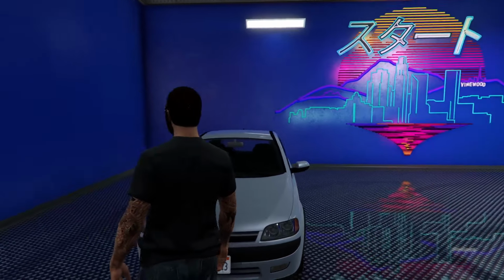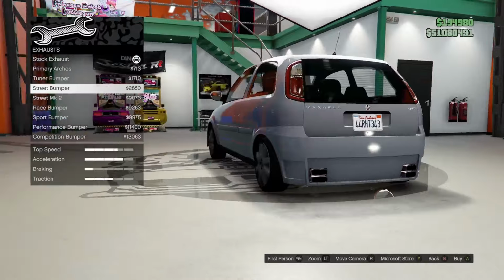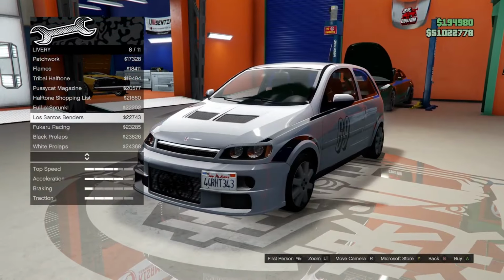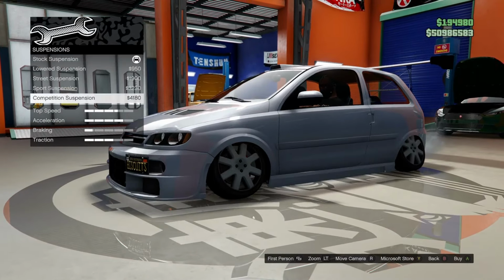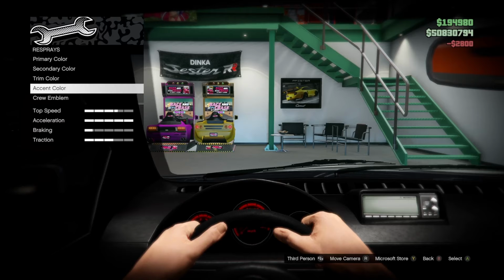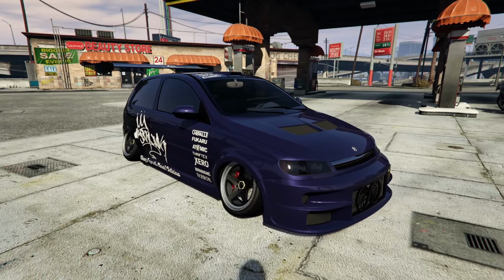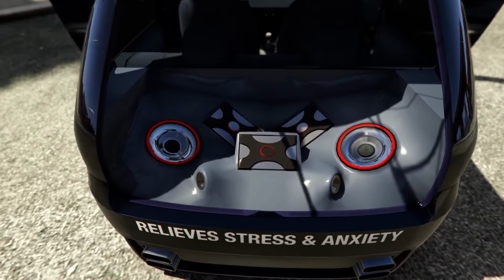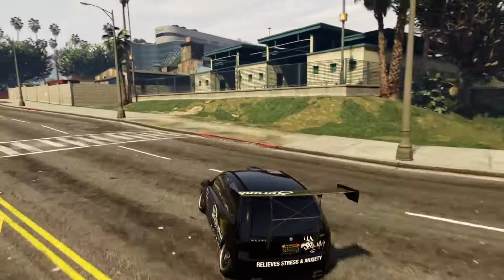Maxwell Asbo Customization - GTA Online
In this video I customize the Maxwell Asbo and give it all the rice. This vehicle is a hidden gem in GTA online.